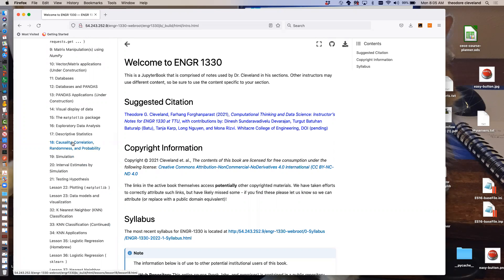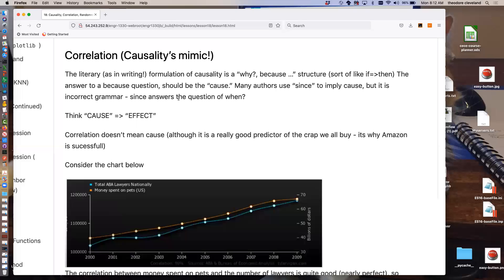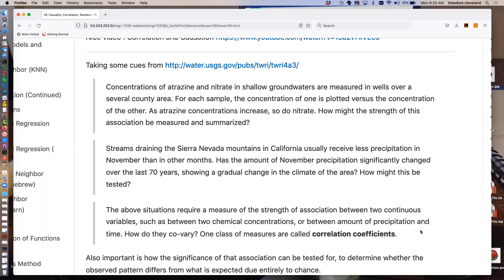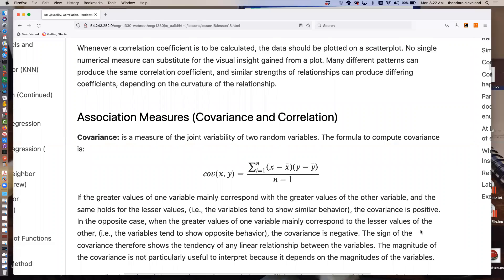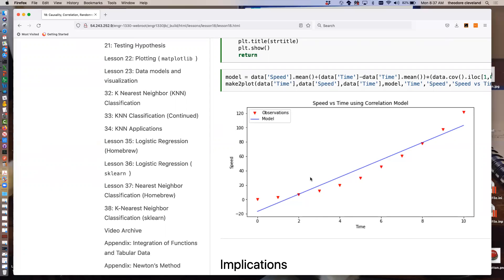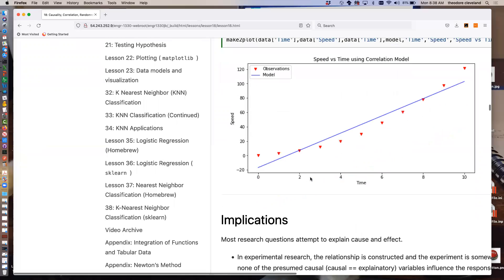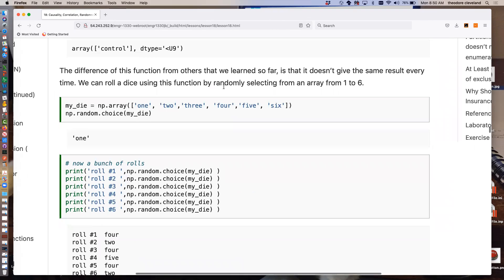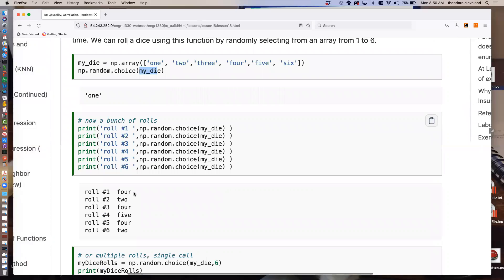ENGR-1330-2022-1-Sec001-Lesson18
Randomness, Causation, Correlation